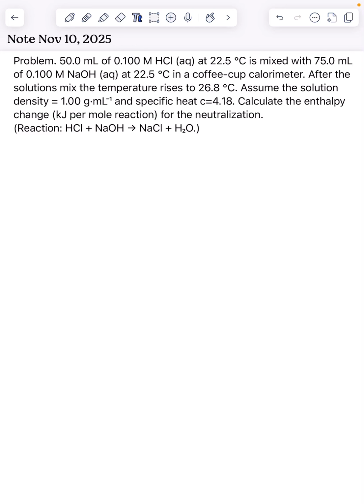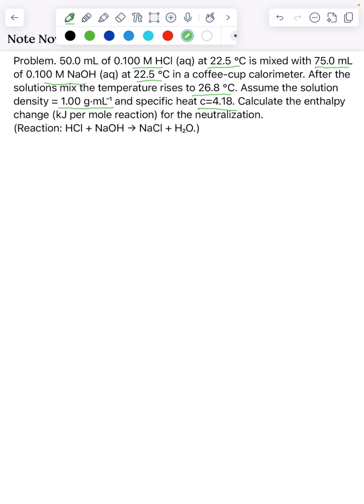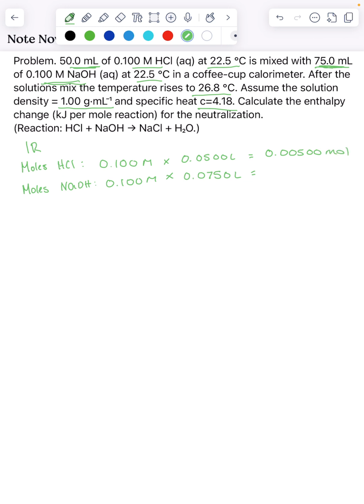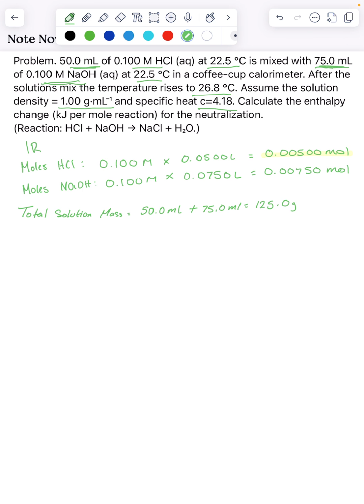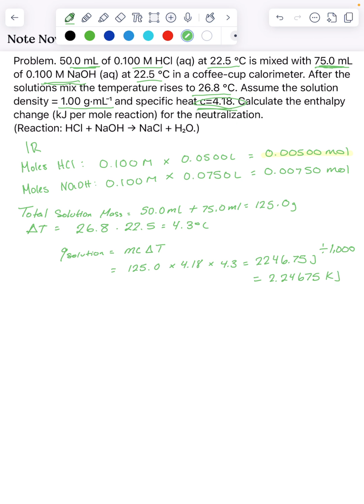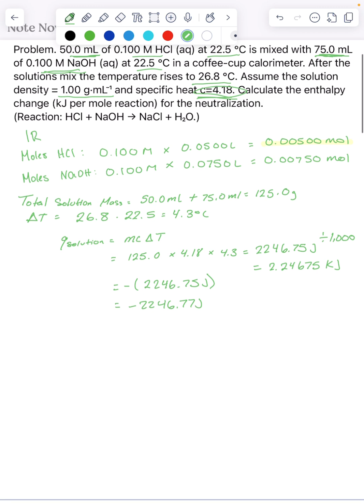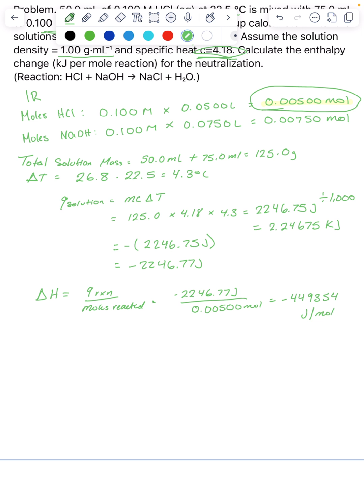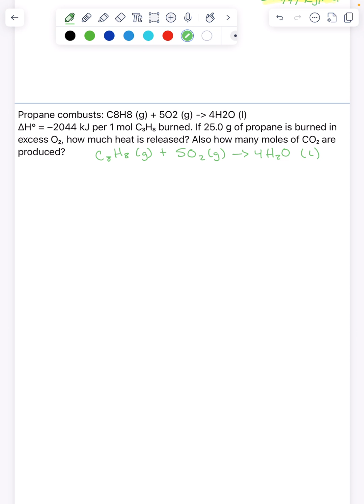Extra credit part 1